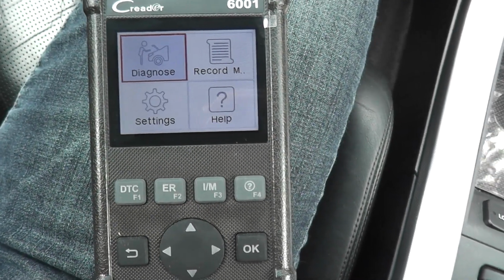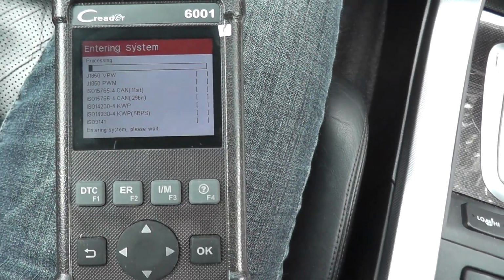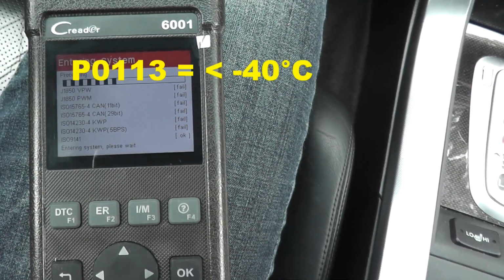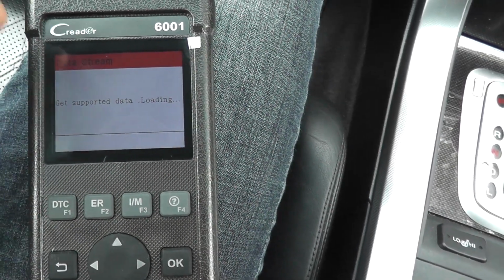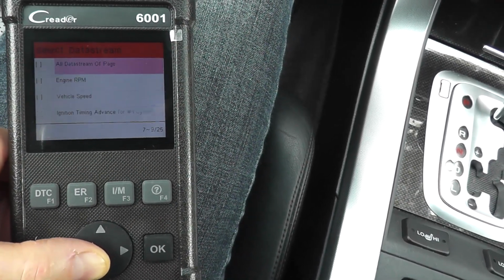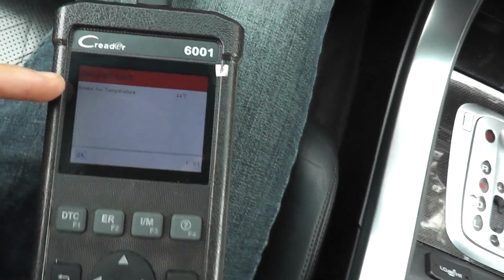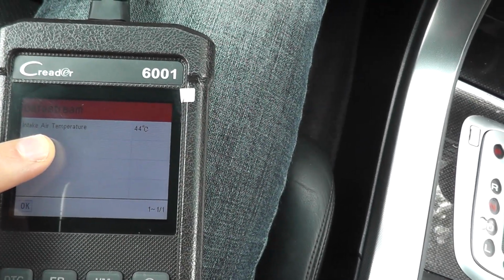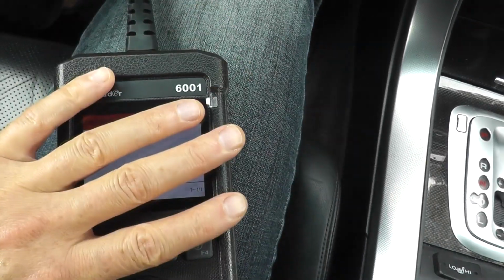Acura TL Intake Air Temperature Sensor Testing and Replacement P0112 / P0113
One of the easier sensors to test and replace. We'll show two techniques on how to test the sensor. The Intake Air Temperature Sensor, or IAT Sensor, has a resistor or thermistor on the end. The resistance of the thermistor decreases as the intake air temperature increases.

P0112 - Intake Air Temperature Sensor Low Voltage
P0113 - Intake Air Temperature Sensor High Voltage

►► Tools and Supplies:
Safety Glasses
Digital Mutli Meter
Creader 6001 Scan Tool
Alligator Clips